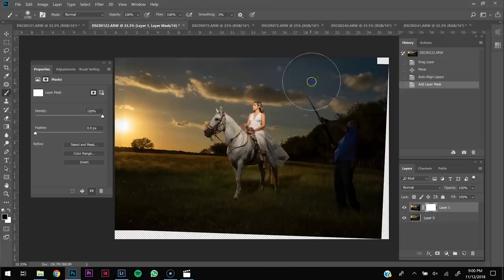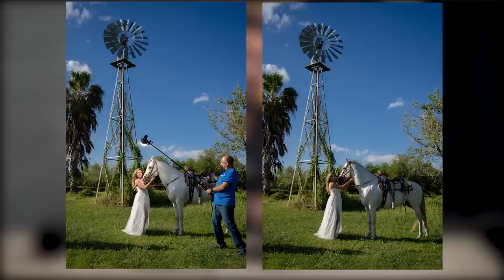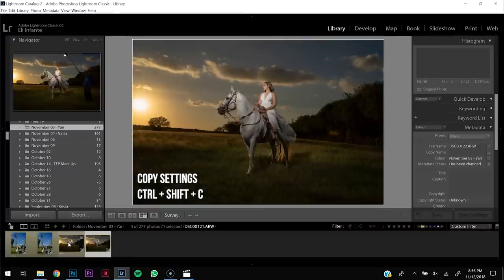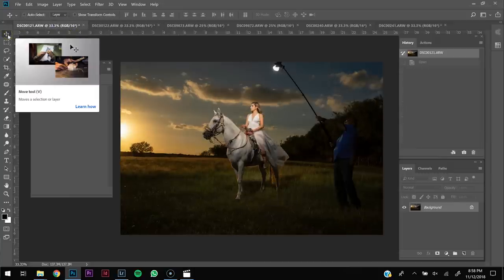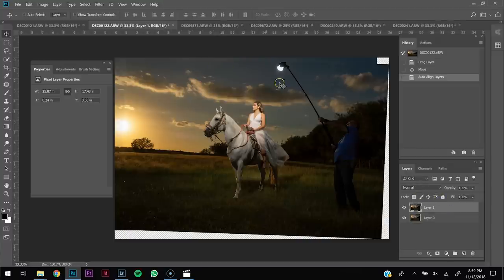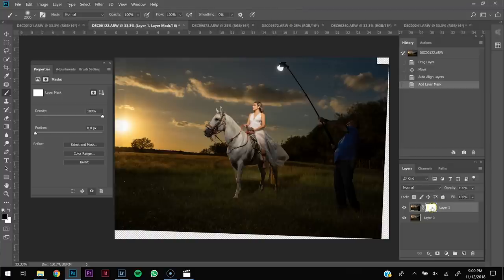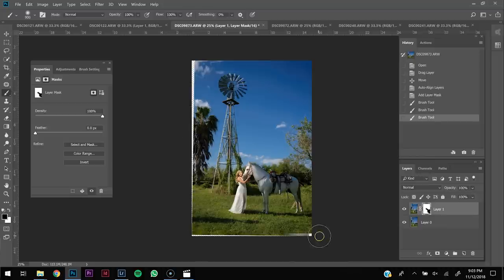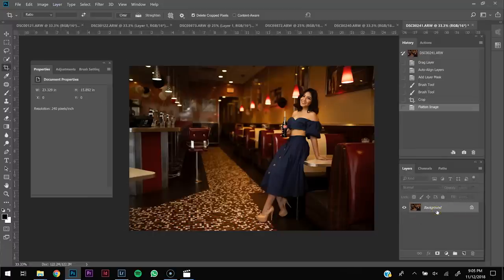Photo Tip - Why we shoot with the light in frame & how to remove the light stand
Photo tip going over my two-shot process.

Cameras for Portraits and Video
Sony A7III

Camera Lenses
Photo
Sigma 35mm

Lighting Equipment
Godox AD400 Pro

Westcott Rapidbox Switch Octa L

Westcott Rapidbox Switch Octa M

Photo Editing
BenQ Monitor

Microphones for Video & Youtube Live
Rode Wireless Go